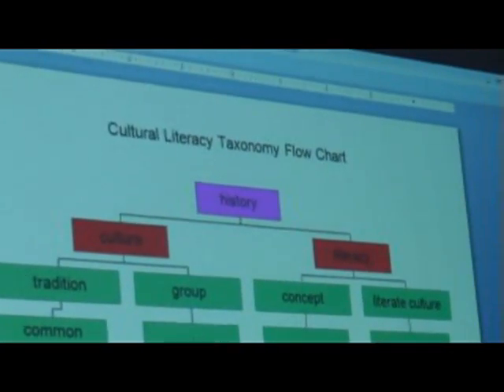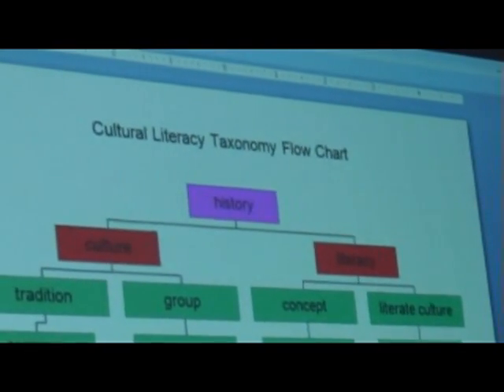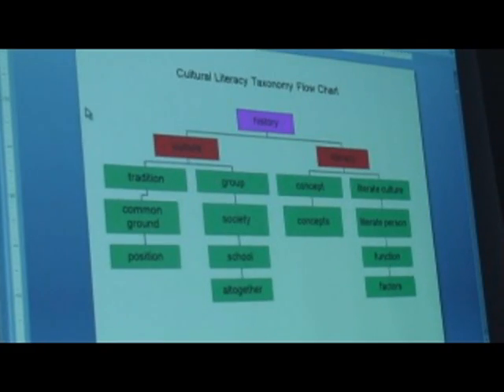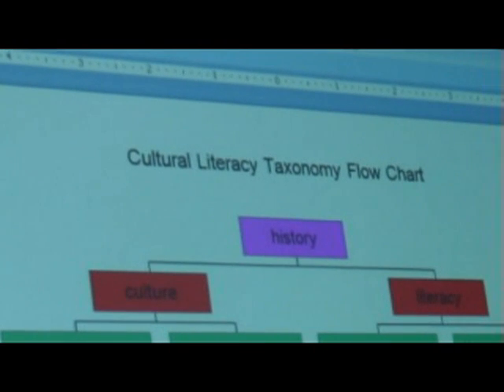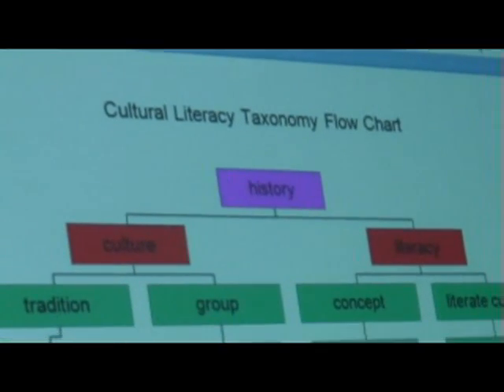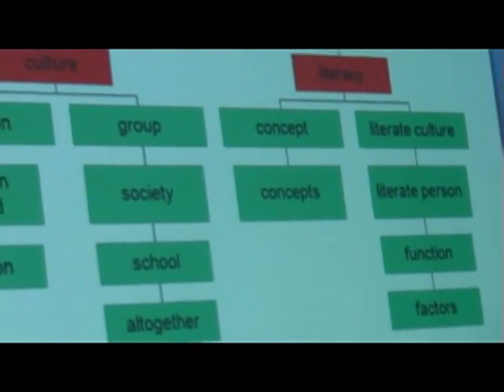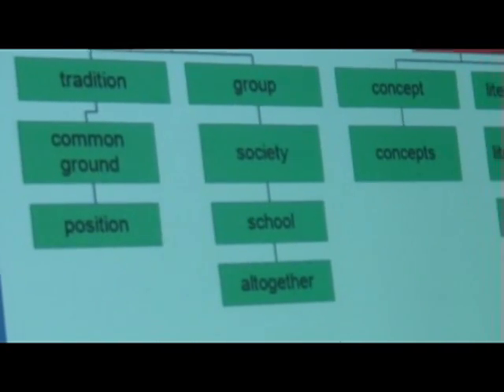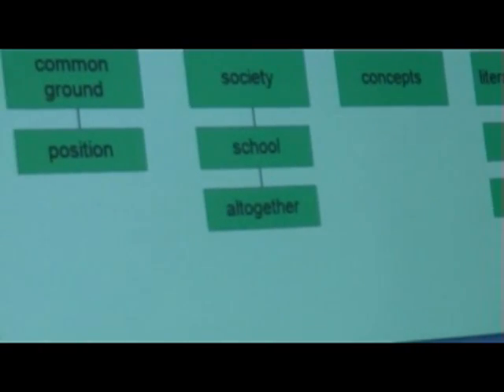Cultural Studies: where and how to start them? Pál Tamás 6/6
2008 წლის 15-22 დეკემბერს კულტურის მეცნიერებათა ინსტიტუტს (თსუ) სტუმრობდა უნგრეთის
მეცნიერებათა აკადემიის სოციოლოგიის ინსტიტუტის დირექტორი, ევროპისა და აშშ მრავალი
უნივერსიტეტის პროფესორი პალ ტამაში.
პროფესორმა ტამაშმა წაიკითხა ლექციები პოსტსოციალისტურ სივრცეში ტრანზიციის
პრობლემებზე, იდენტობის, ტრანზიციის პერიოდში თაობათა ურთიერთობის პრობლემებსა და
სხვა საკითხებზე.

On December 15-22, 2008  the director of Institute of Sociology, Hungarian Academy of Sciences, professor Pal Tamas visited the Institute of Cultural Studies.
The problems of transition in post Socialist space, identity issues, and inter-generational relations in the era of transition were covered during the lectures.